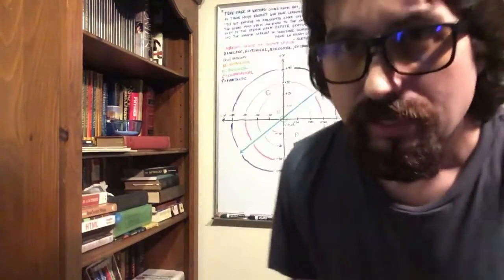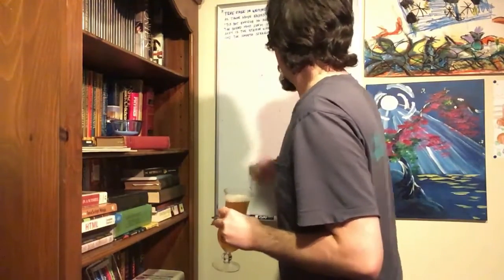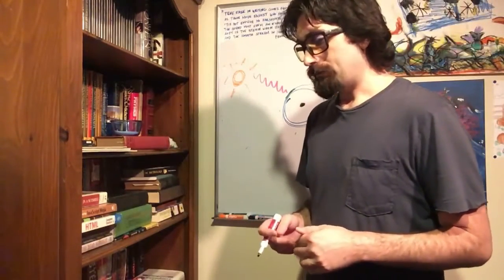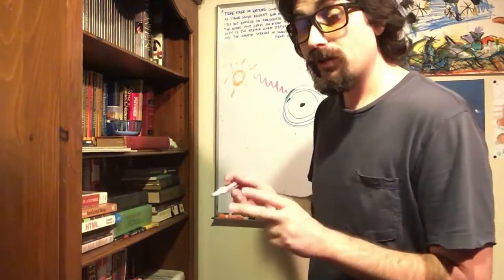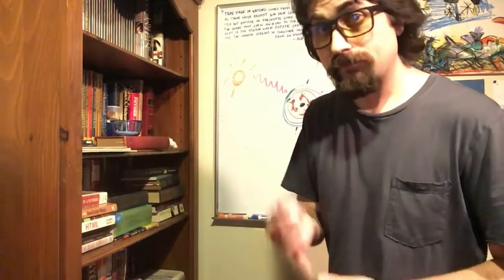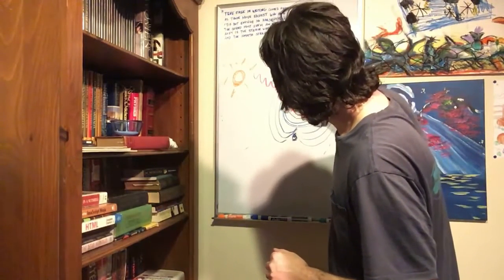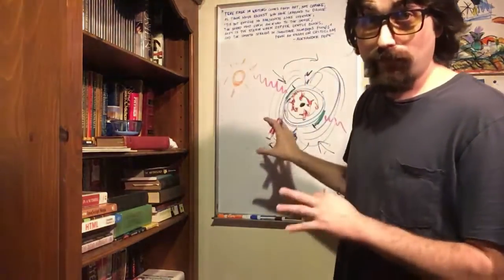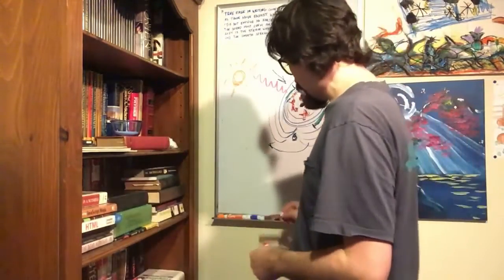Solar Dynamics & Electromagnetic Pole Shift Simplified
The missing piece.
For Carol, my favorite Truther. May her sword be forever bigger than mine! Creative Commons, Rip it and Run! As God intended!